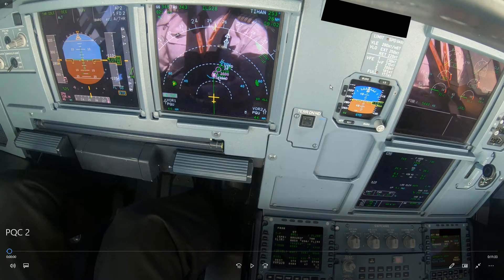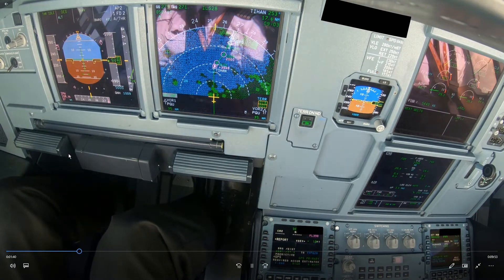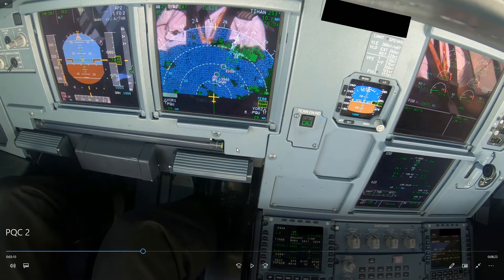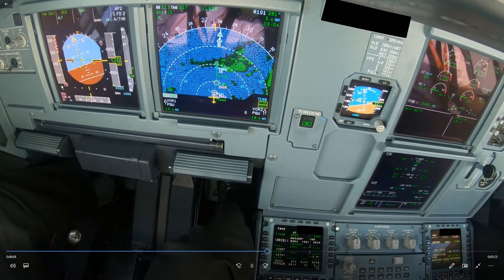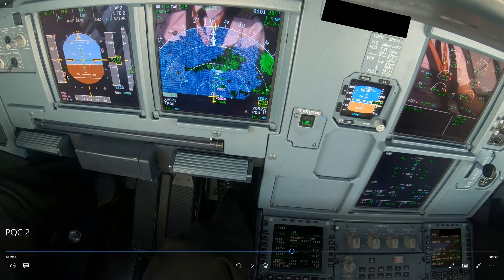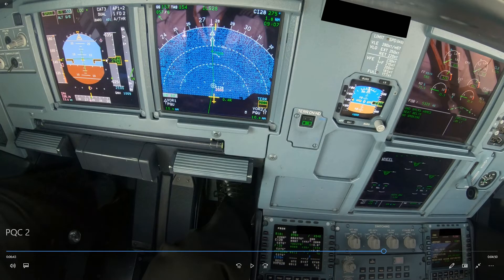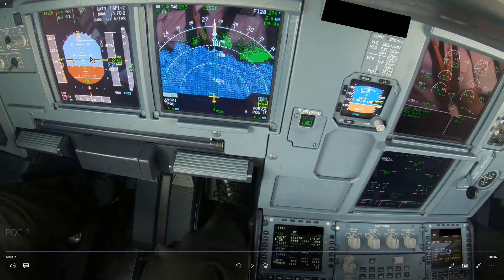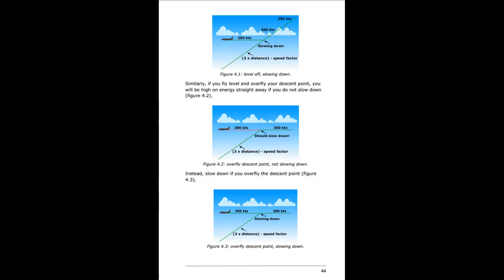A320 Descent Management - VVPQ, too conservative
This approach into VVPQ is flown way too conservative.